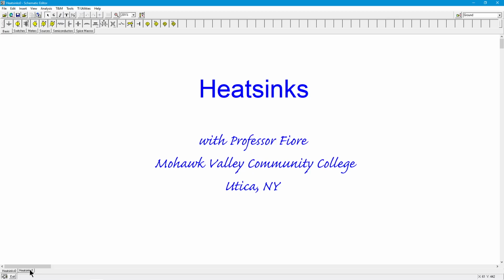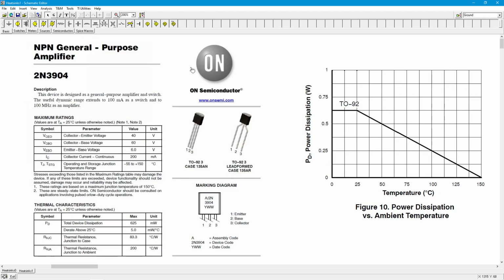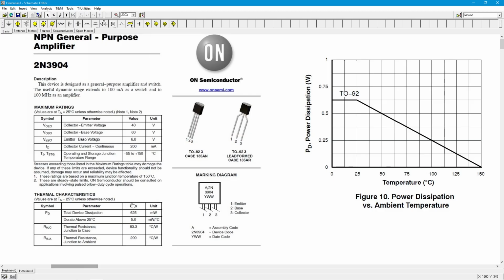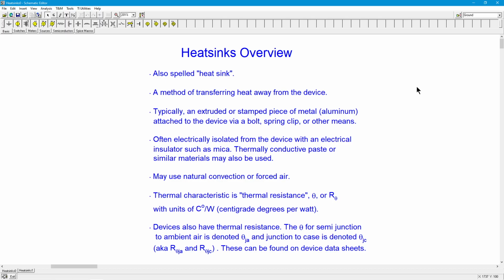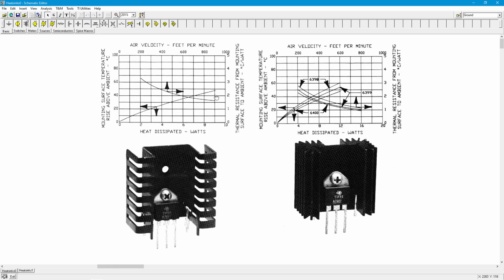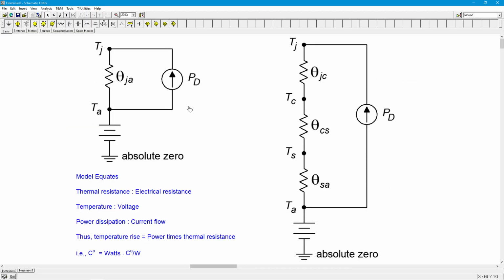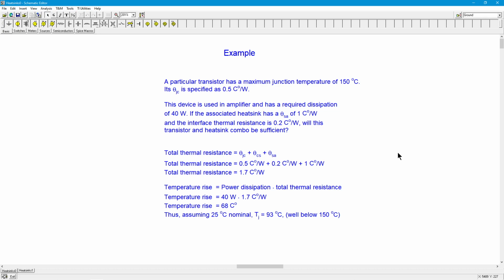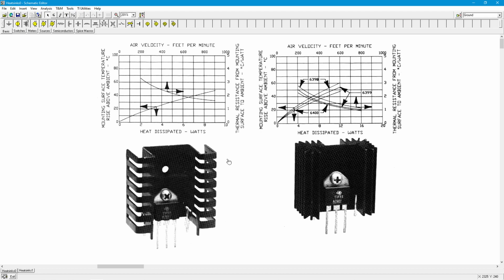Semiconductor Devices: Heatsinks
Typically, semiconductors have maximum junction temperatures in the vicinity of 150 C to 200 C. In power applications, these devices will need some means of conducting heat away to the surrounding environment in order to prevent damage. The most simple method of doing this is through the use of a heatsink; essentially, a specially shaped piece of metal that is attached to the semiconductor's case, and which may or may not make use of forced air to enhance cooling.

References: Semiconductor Devices: Theory and Application/2E; Chapter 8, sections 5 and 6.
Operational Amplifiers & Linear Integrated Circuits: Theory and Application/3E; Chapter 8, section 5.